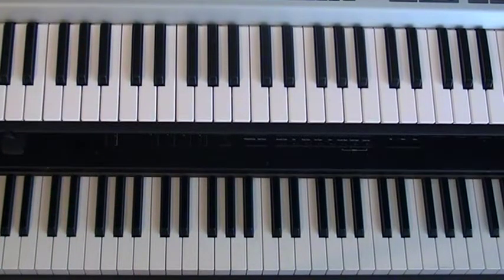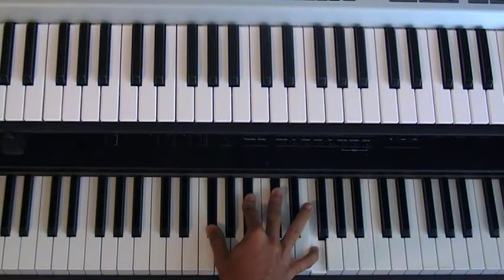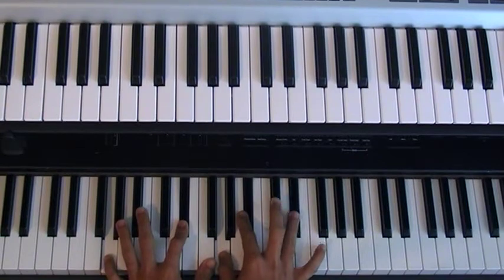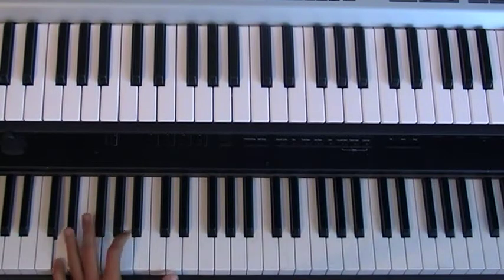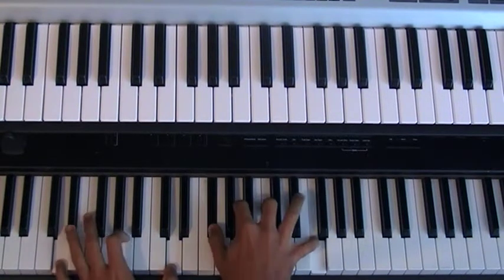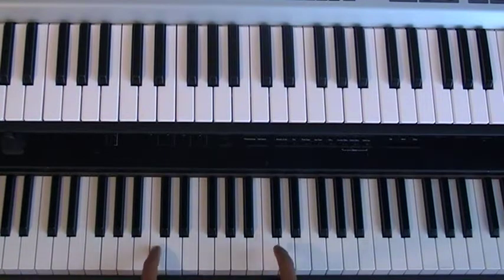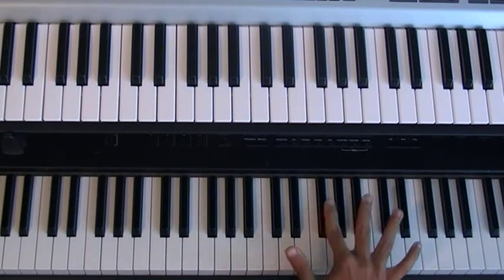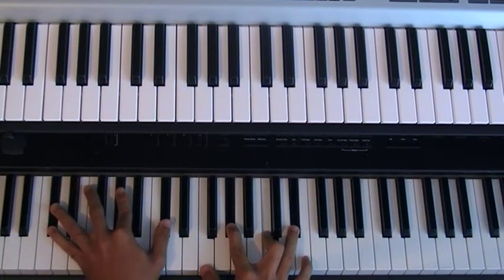More Than Anything Vamp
This is the breakdown of the vamp to "More Than Anything."  I tried to be as clear as possible but let me know if you couldn't understand what I was saying or how I was saying it. Blessings